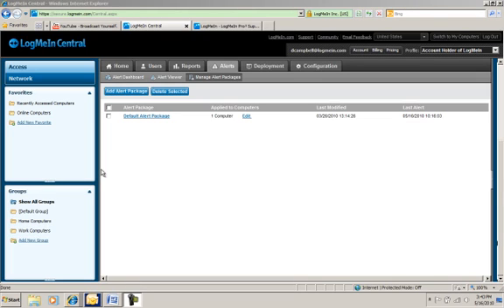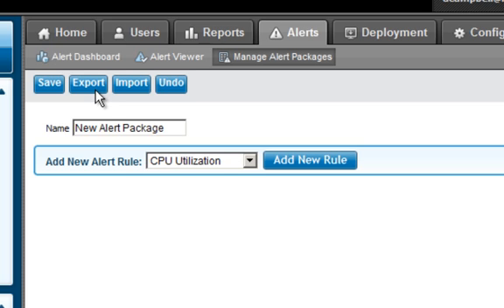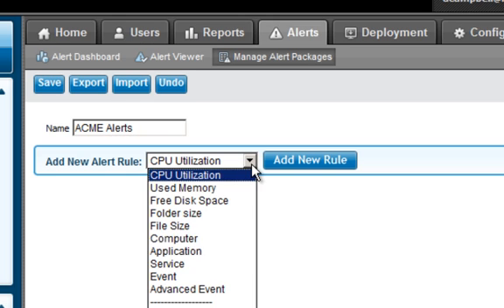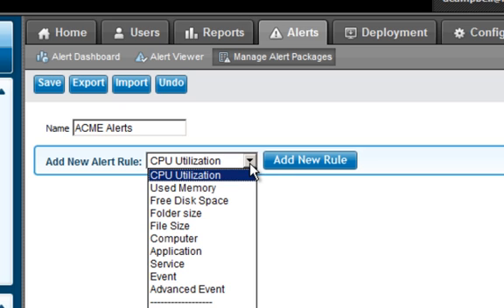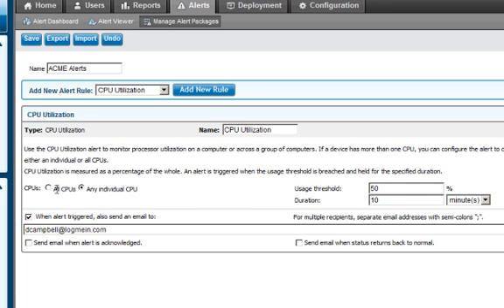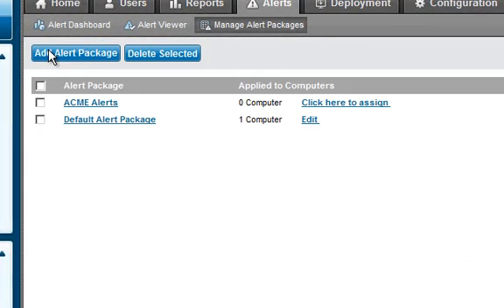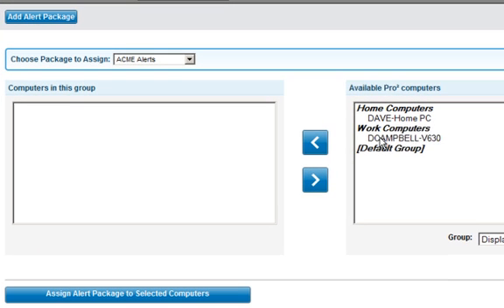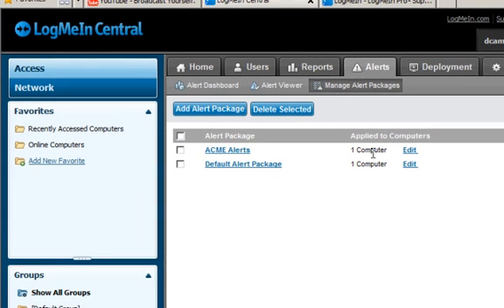LogMeIn Central - How-to set up alerts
Featured Products: LogMeIn Pro2 and LogMeIn Central
Keep systems running longer and healthier with automated alerts. Heres how to set up proactive alerts and get in-depth monitoring.